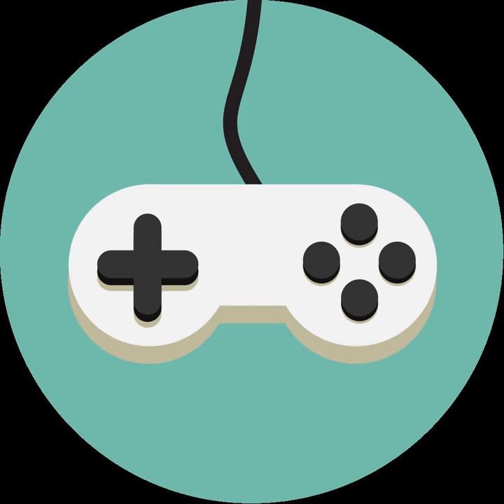Flatspace | Wikipedia audio article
00:01:06 Critical reception
00:01:37 External links

- Socrates

SUMMARY
Flatspace is an indie game developed by British studio Cornutopia Software and released for Microsoft Windows in 2003, in which the player assumes the role of a spaceship captain. A sequel, Flatspace II: The Rise of the Scarrid, was released in 2005. A third instalment in the series, Flatspace IIk: The Scarrid Dominion, was released in 2012.
Both versions use 3D graphics with a top-down view. They combine features from space trading simulators and action role-playing games. Flatspace II adds guilds and an alien race.
Play is open-ended: activities available include trading, missions, exploration, bounty hunting, space piracy, and police work.